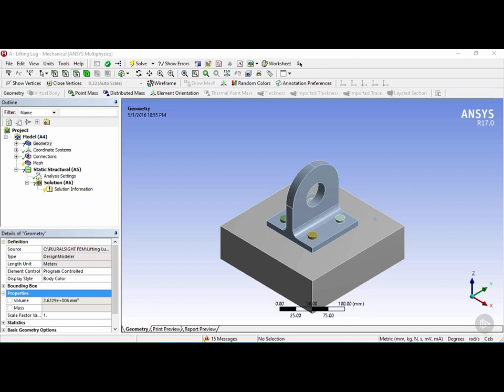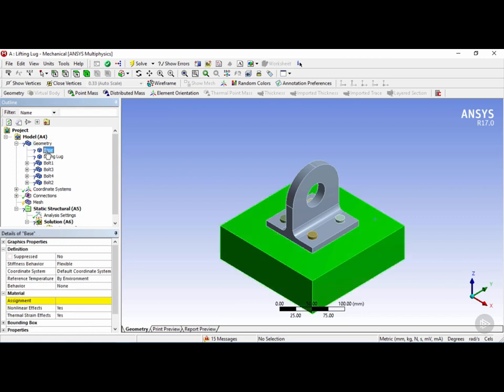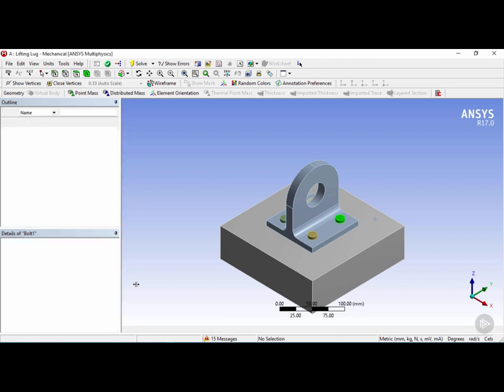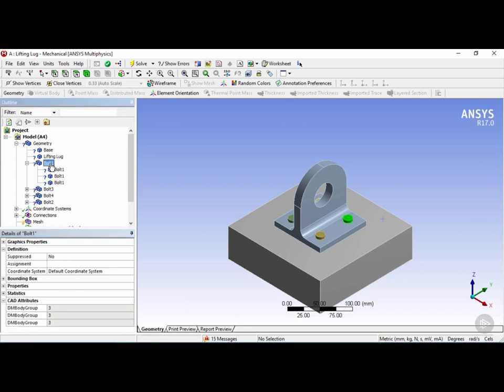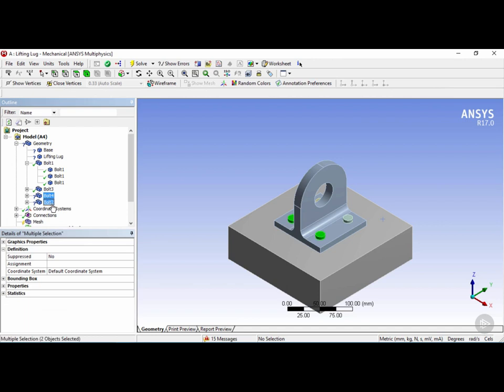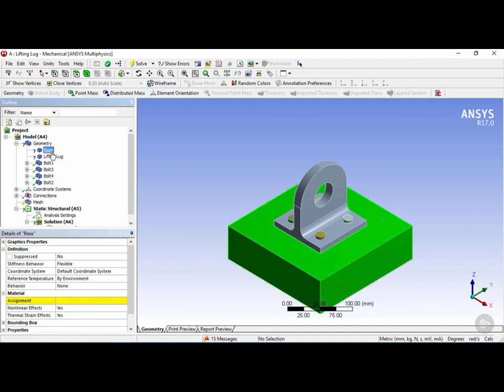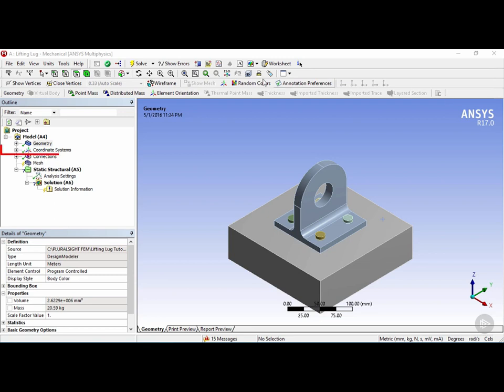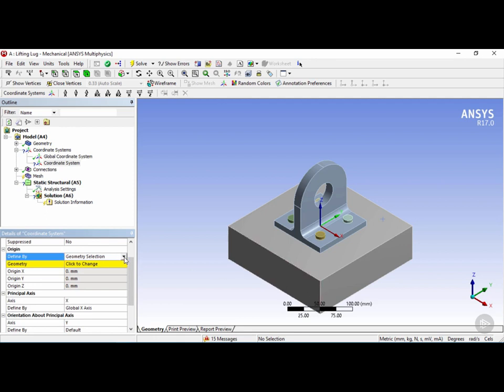Introduction to ANSYS | Assigning Materials | Ep 3.1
| Assigning Materials | Ep 3.1